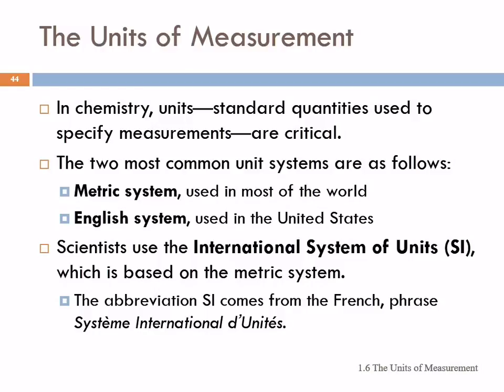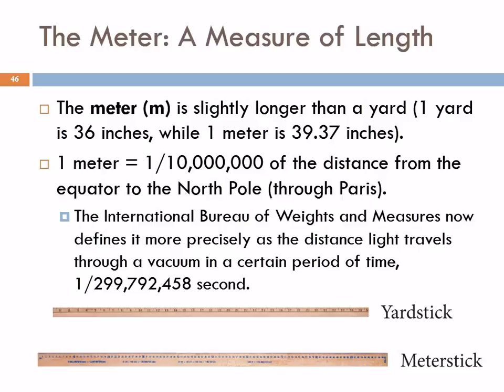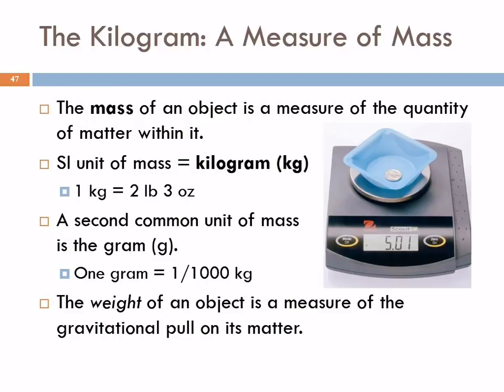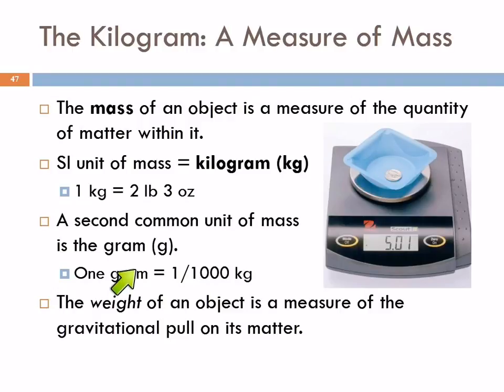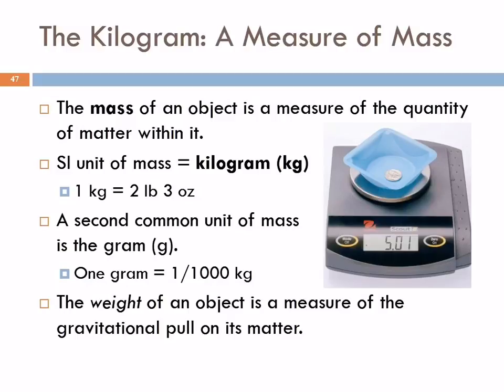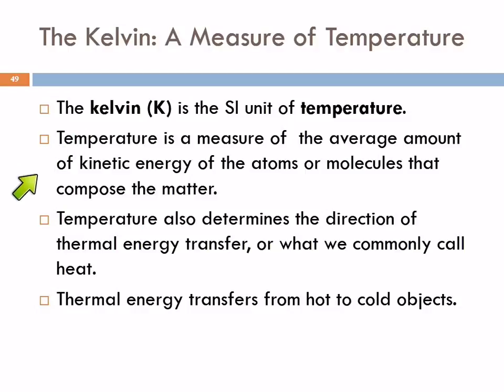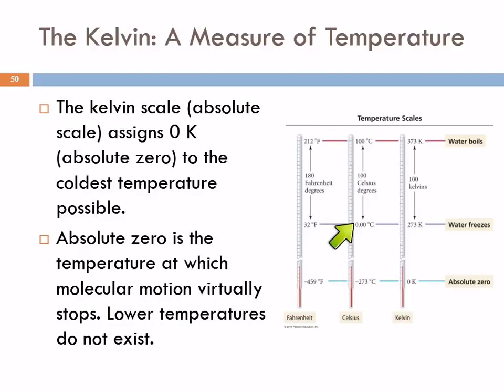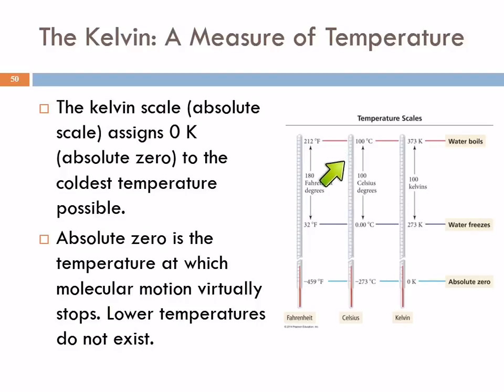1.6 The Units of Measurement, part 1